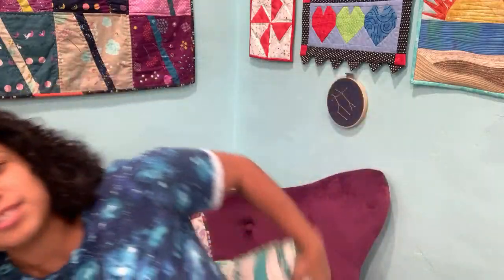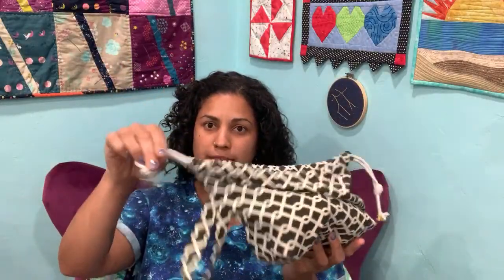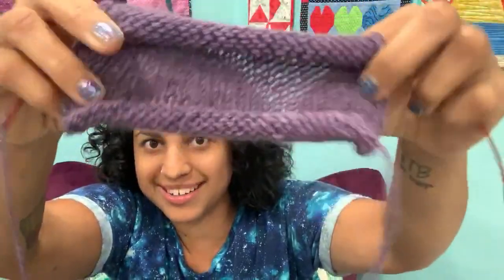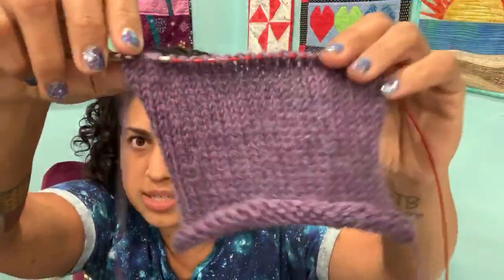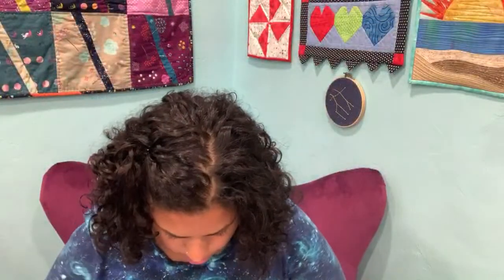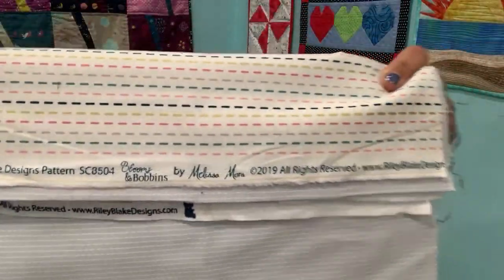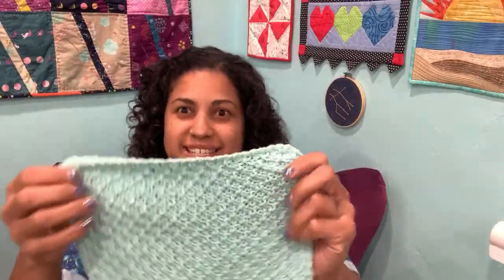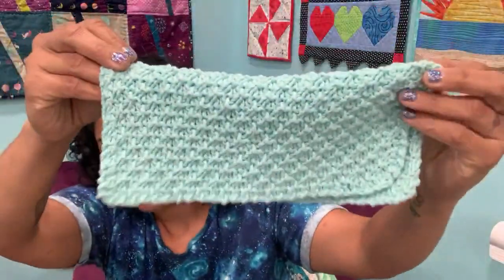Live Chat with Crafty Gemini! What have you been up to?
It's been a while! Let's chat about what crafty projects you've been working on.